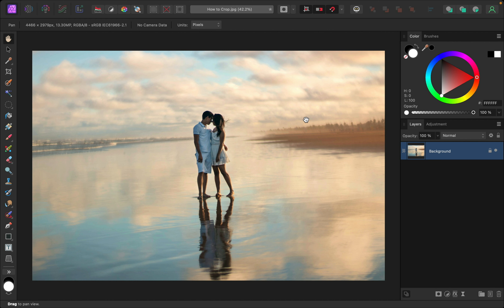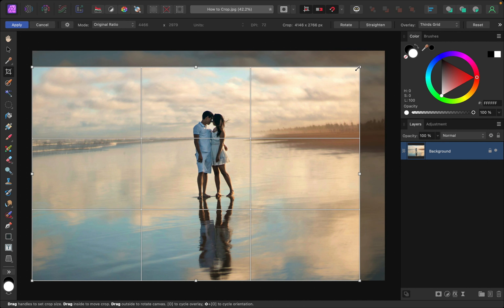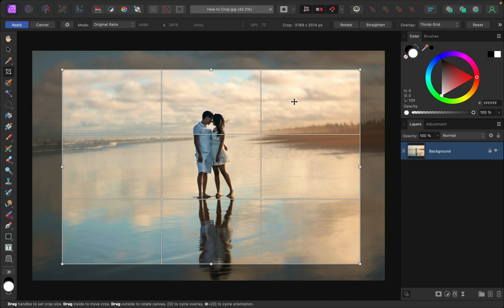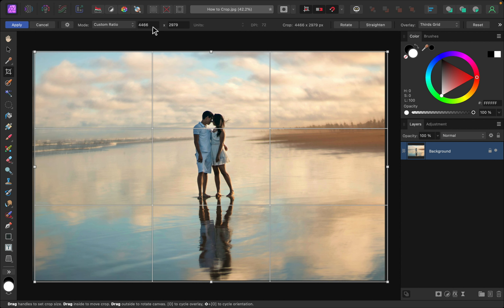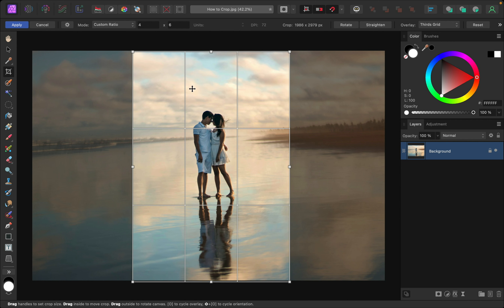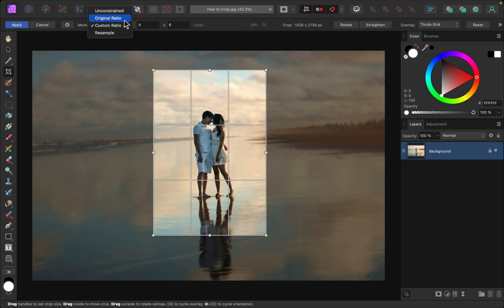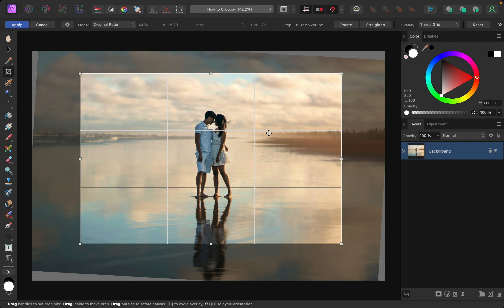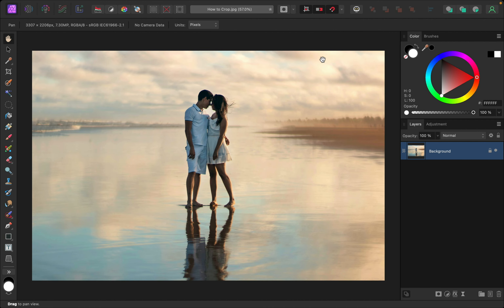How to Crop an Image | Affinity Photo for Beginners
In this tutorial, I'll show you how to crop & straighten an image in Affinity Photo. This tutorial is super easy, so it's perfect for beginners :)